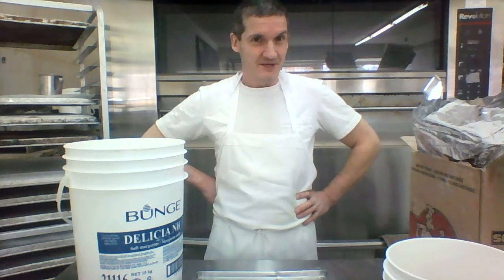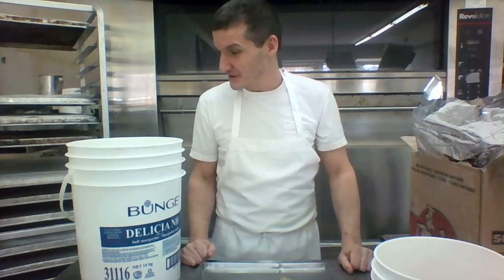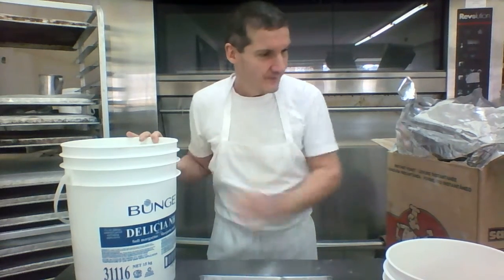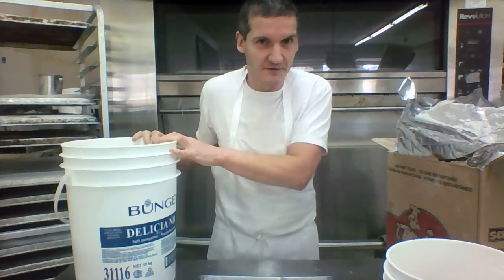Business of Baking (part Four) Our Sourdough Culture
Bread should be a fermented food.